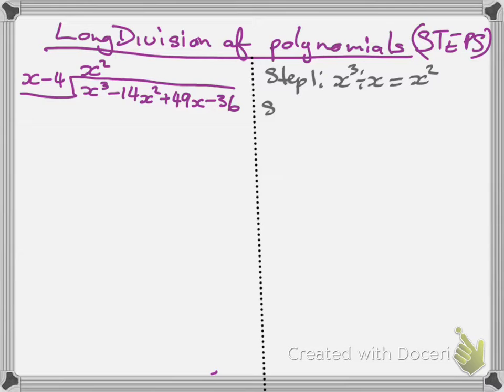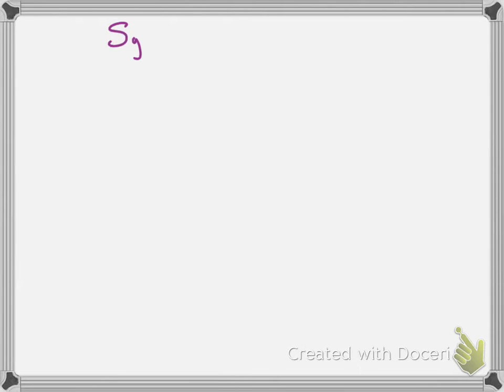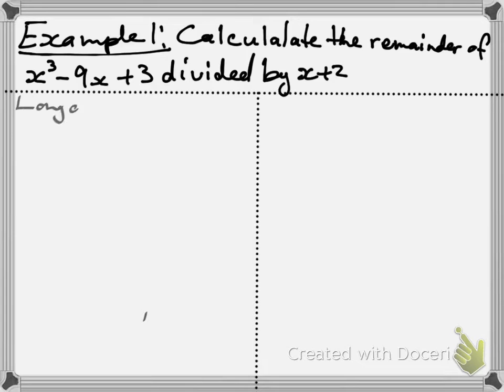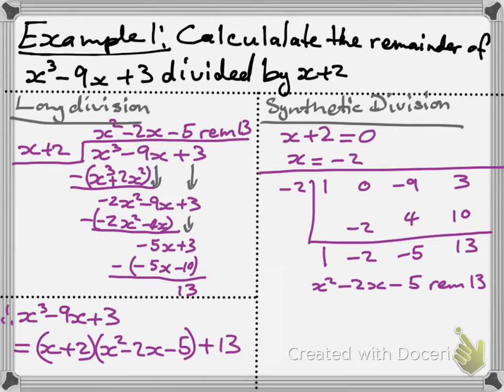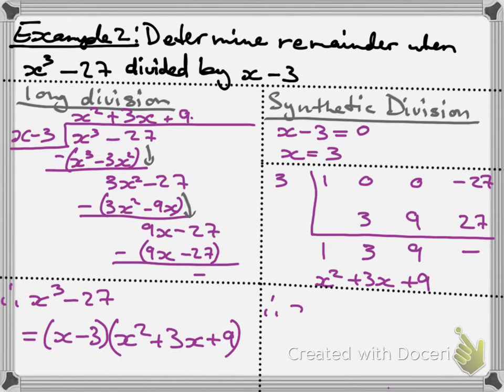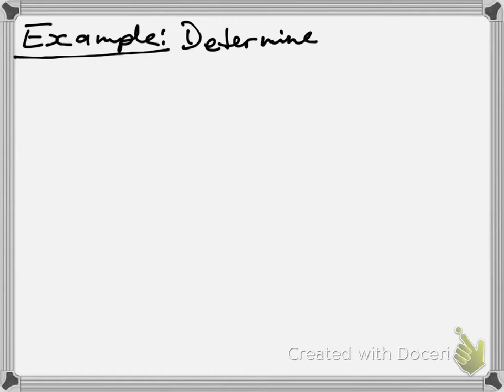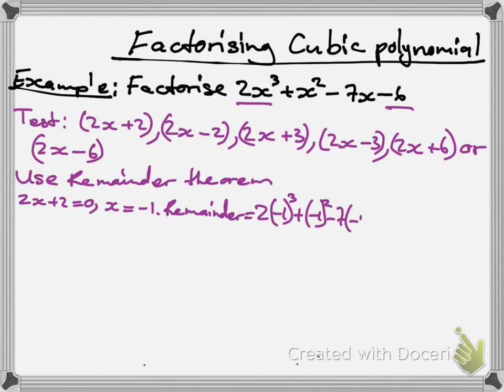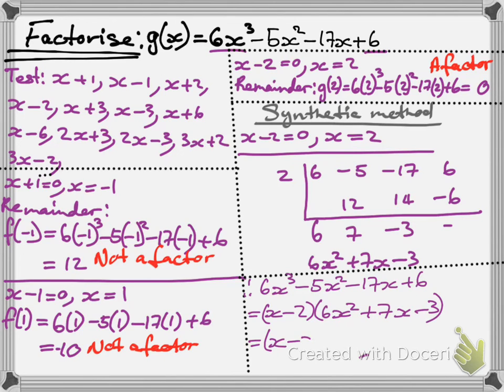Cubic function factorization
Cubic function, long division and synthetic division of a cubic polynomial by a binomial. Remainder theorem and the factor theorem. Factorization of a cubic polynomial or function.